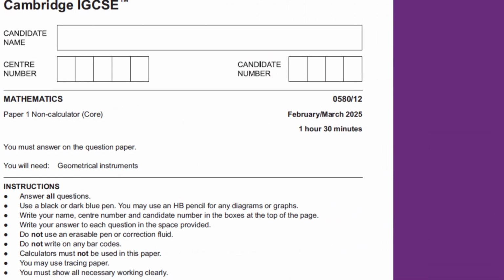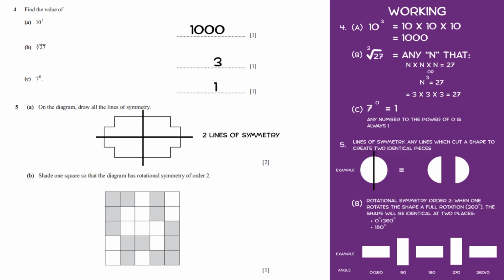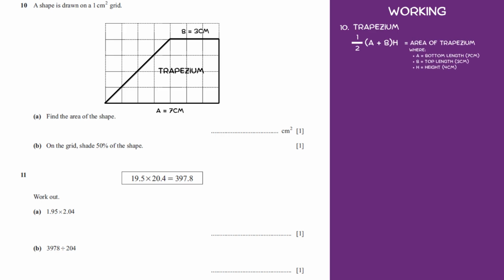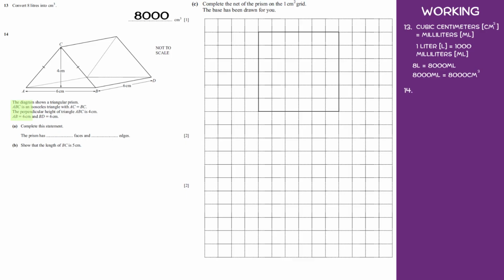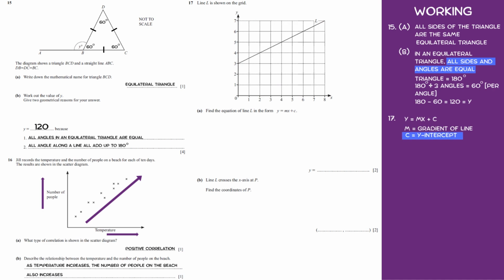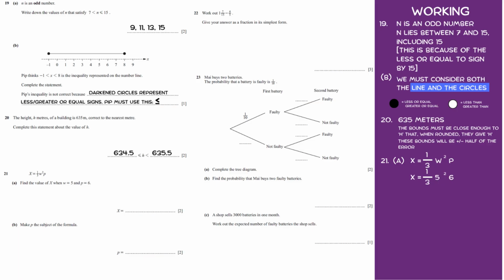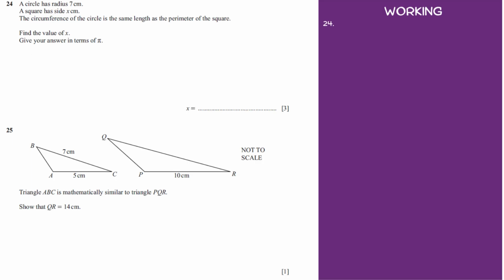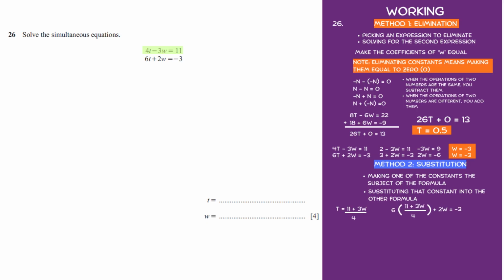IGCSE Mathematics Feb/March Paper 12 Core 2025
Welcome to the complete walkthrough of the IGCSE Mathematics February-March 2025 paper, variant 1-2! In this comprehensive tutorial, I'll solve ALL 26 questions from this core mathematics non-calculator paper, providing step-by-step explanations and clear working for every single problem.

📚 What You'll Learn:
✅ Complete solutions to all 26 IGCSE math questions
✅ Detailed explanations for non-calculator techniques
✅ Working strategies that earn maximum marks

🎯 Perfect for:

- IGCSE Mathematics students preparing for exams
- Students struggling with non-calculator papers
- Anyone wanting to improve their mathematical problem-solving skills
- Teachers looking for detailed solution methods

📖 Want More In-Depth Coverage?
Check out my complete Mathematics playlist for detailed topic explanations and additional practice problems!

COMMENT with questions or topics you'd like covered

SHARE with classmates who need help

📌 Remember: This is a non-calculator paper, so all working must be shown clearly. Practice these methods to master your IGCSE mathematics skills!